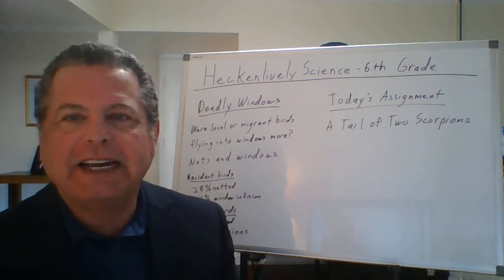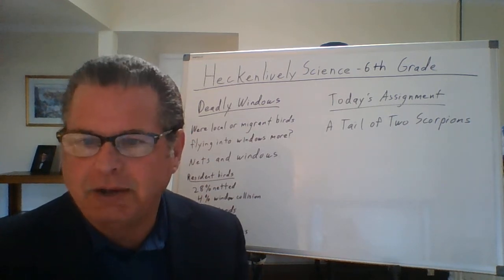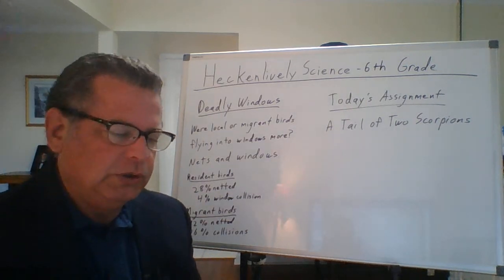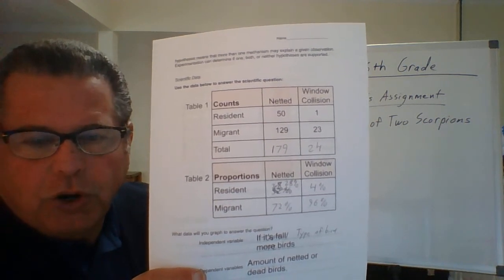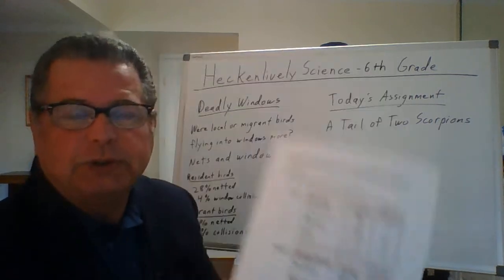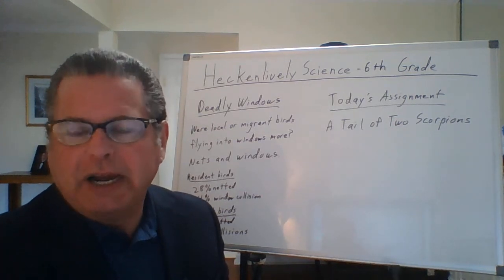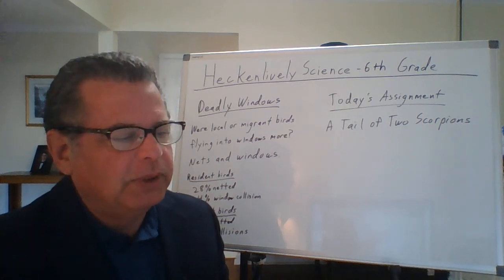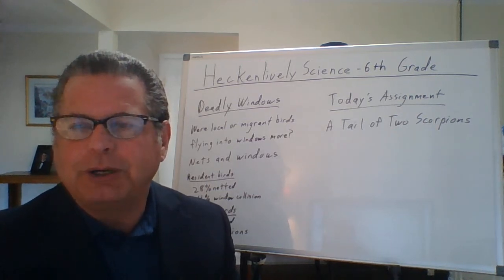Heckenlively Science - 6th Grade - May 4, 2020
I go over "Deadly Windows" and get you started on "A Tail of Two Scorpions."